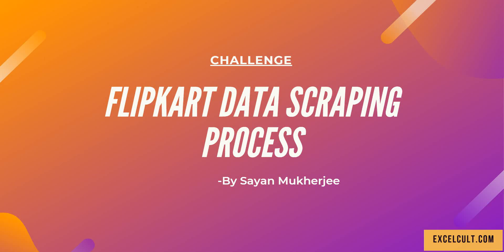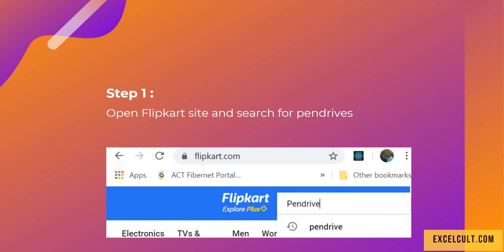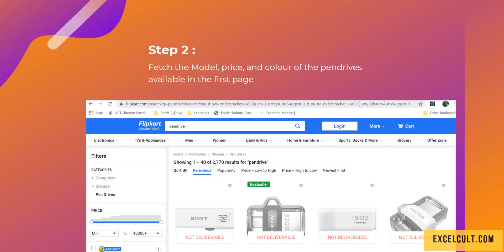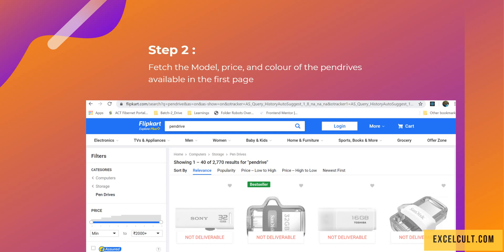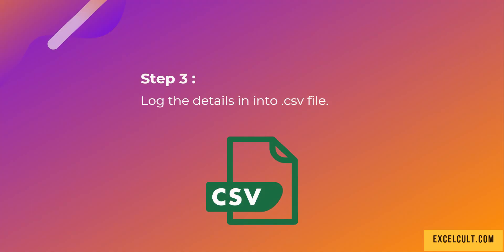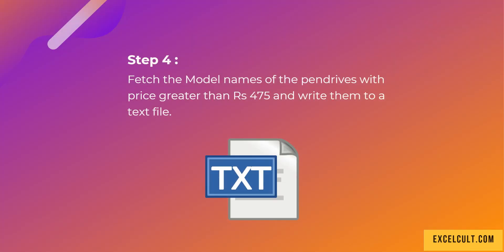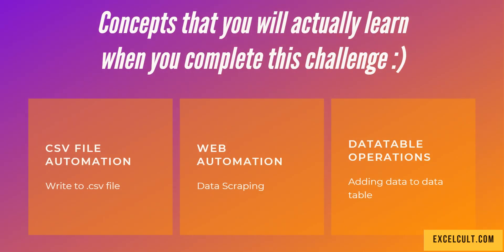RPA Real Time Project #6 - Flipkart Data Scraping Process - Use Case Walk through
Challenge 6 : Flipkart Data Scraping Process

Please find the below details :